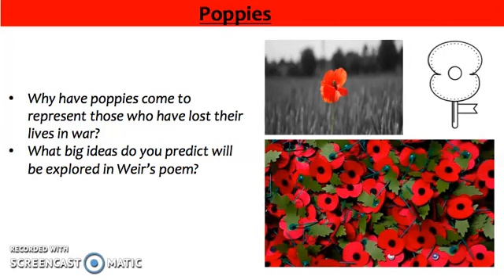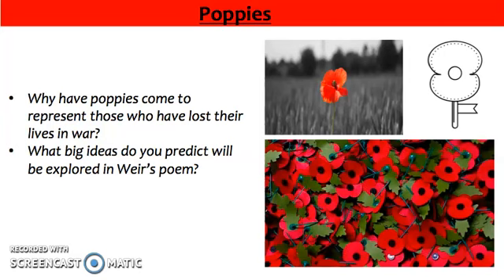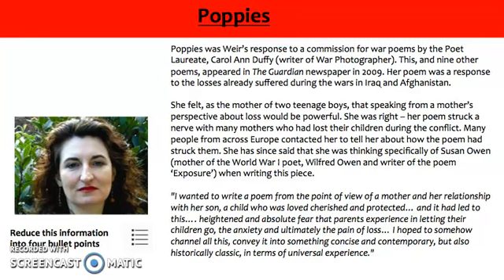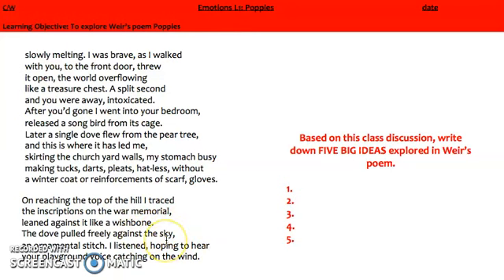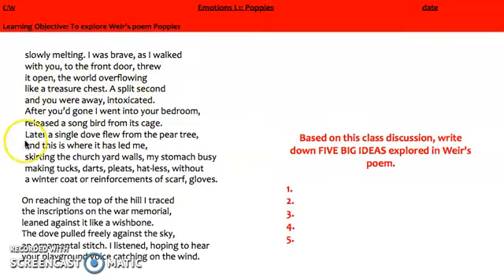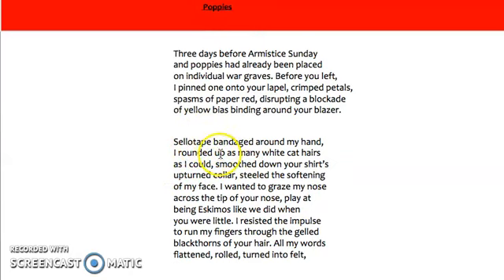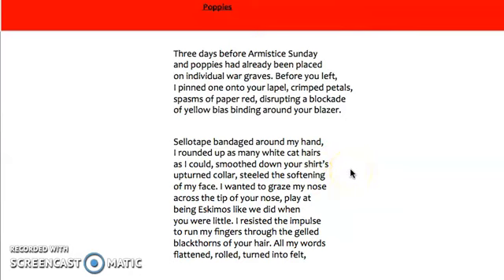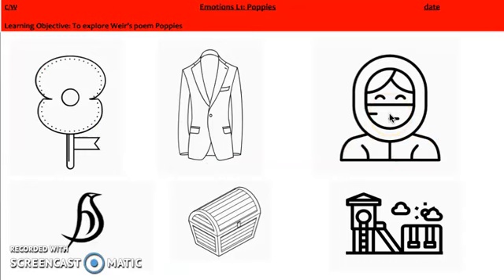Poppies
Watch this revision video to deepen your understanding of the poem Poppies.